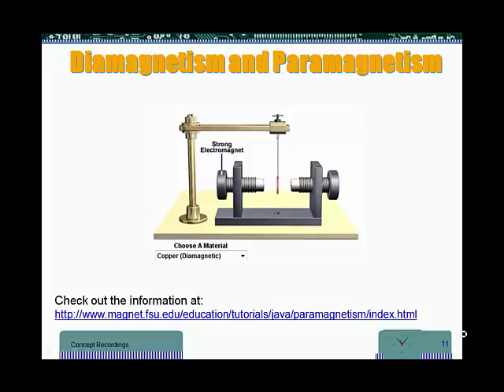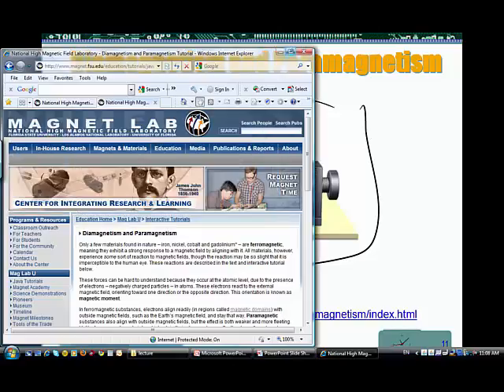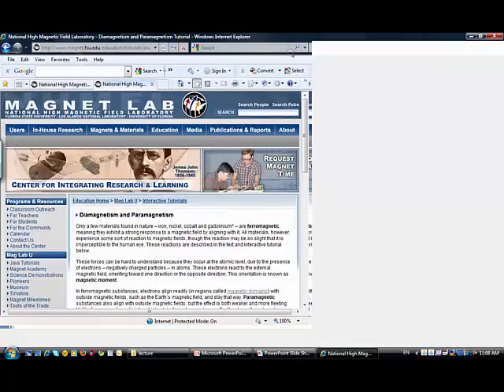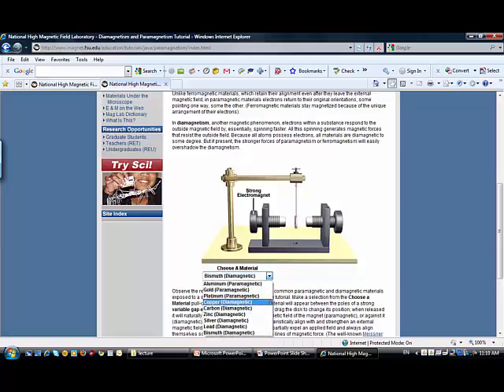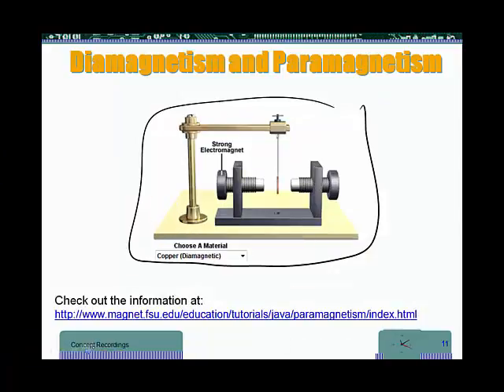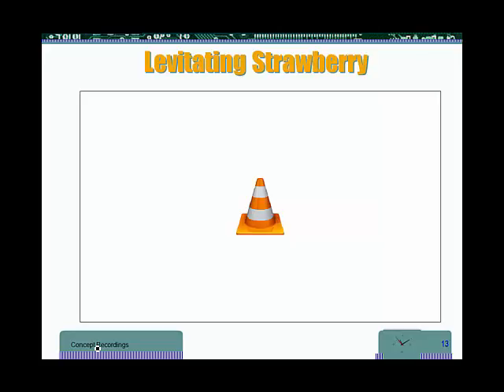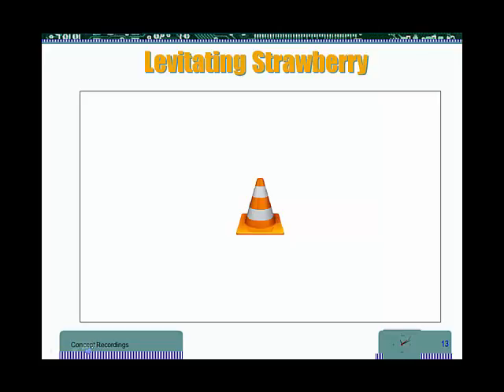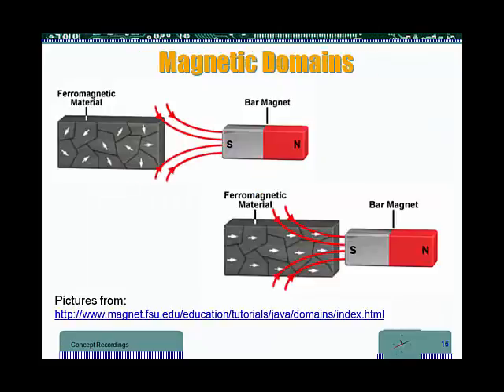GP topic06 Magnetism003